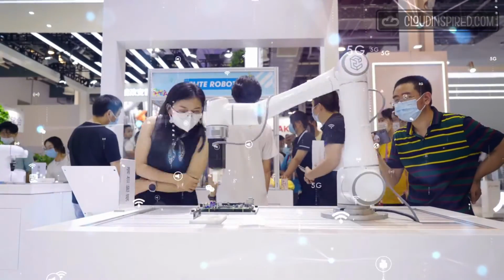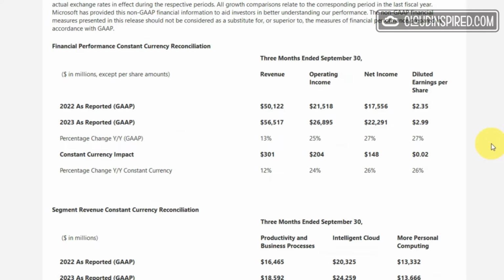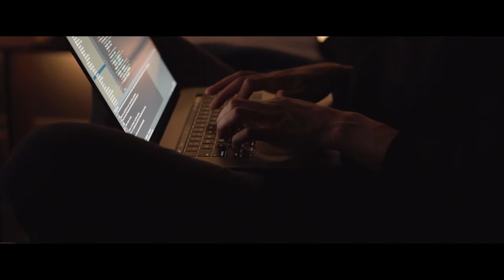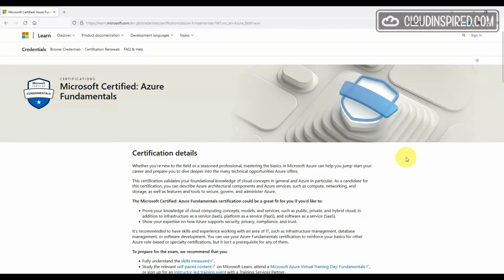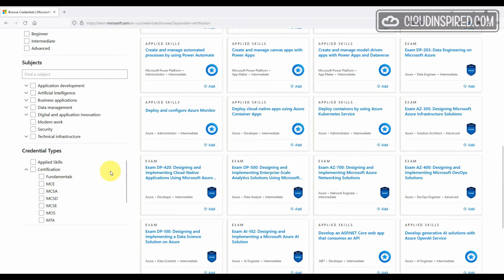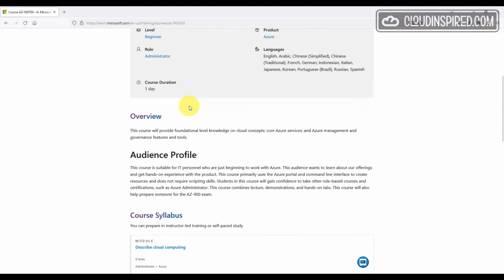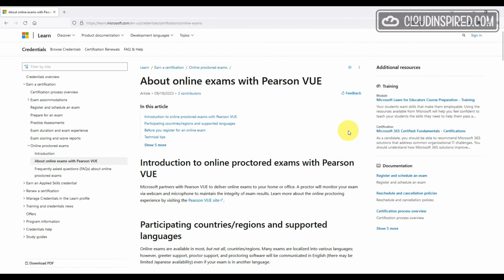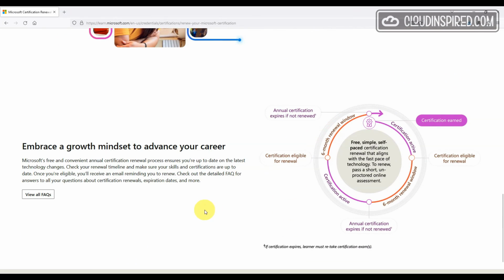Azure Certification Path 2024 | Guide to Jobs, Training, Learning and Passing Exams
Today we are going to talk about the importance of the Azure certification path in 2024 and how we should pass exams for that next Cloud job.

Azure Certifications are a way to demonstrate and validate your Microsoft skills and knowledge for your own personal journey of learning and gaining a industry recognised certification and also for your employers to have confidence that you can match up your experience amd skills with a certified qualification.

You may be thinking you want to gain a new cloud job or transition for example from a enginnering role into a design architect role, the
possibilities are endless and its normally a gradual process where you gain experience in your current role on a project where you design that project and then implement it. That will increase your skill set in that area. Its always a good idea to focus on one technology area, could be for example AI, data analytics, developing, security, networking, administration, design and then backup that skill set and technology with a certification exam.

It gives employeers that extra confidence and raises your profile on your resume while applying for jobs either internally or externally, that you know the technology with hands on experience. Skills and certification go hand in hand to get that top cloud job and advance your career!

Theres lots of Microsoft certs available, in this video we will cover the difference Azure certification levels, training, exam practice assessments and then registering and schedule an exam in test center or online. Then talk about some new exam features available for learning in your exam and renewing exams every year. We will cover everything about the Azure Certification Learning Path that you need to know in order to choose the best certification for your needs.

00:08 Introduction on Azure Certifications
02:51 Why Microsoft Azure
05:10 Azure Certification Levels
06:12 Microsoft Azure Training and Certifications Guide PDF
08:07 Discover Azure Certification Levels
09:44 Training for Azure Certification
10:25 Azure Exam Practice Assessments
10:44 Register and schedule an exam in test center or online
12:04 Access to learn.microsoft.com during the exam
12:34 Renewing exams

💡 Microsoft named a Leader in 2023 Gartner Magic Quadrant